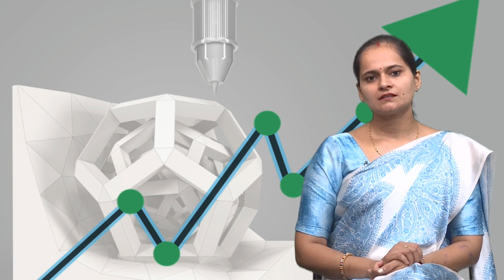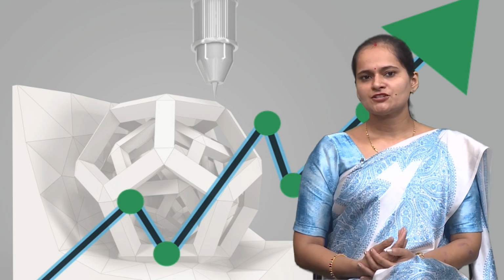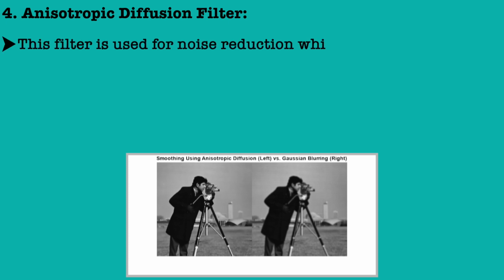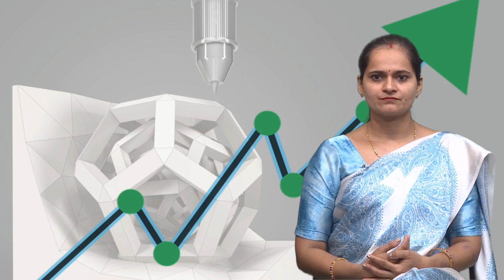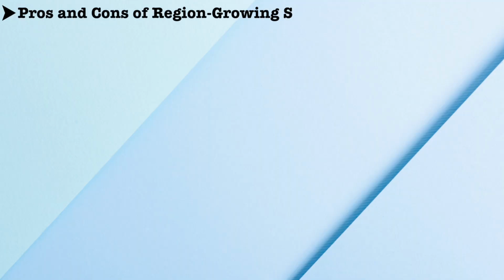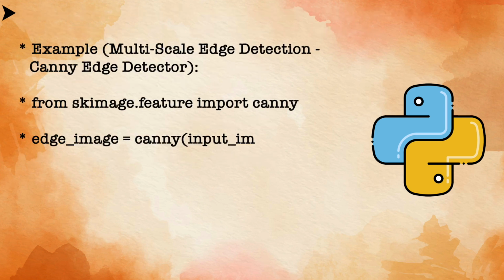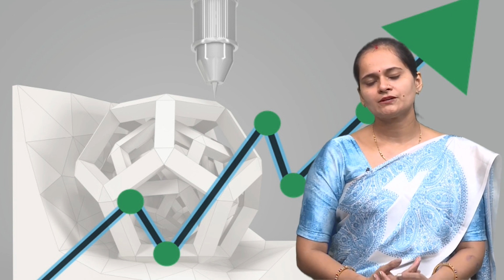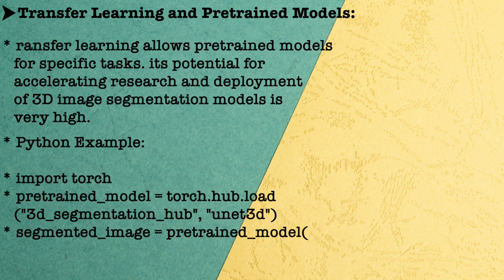3D image visualization and manipulation